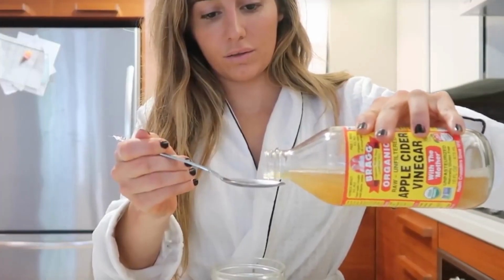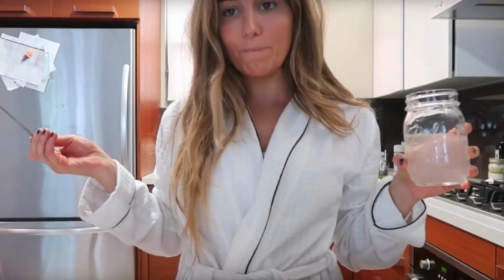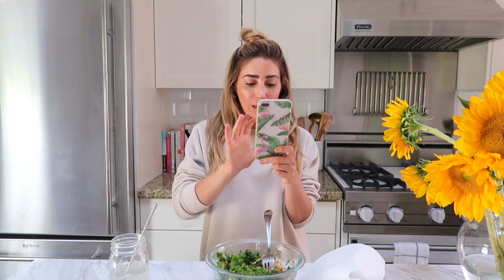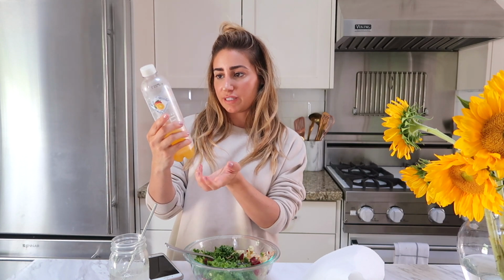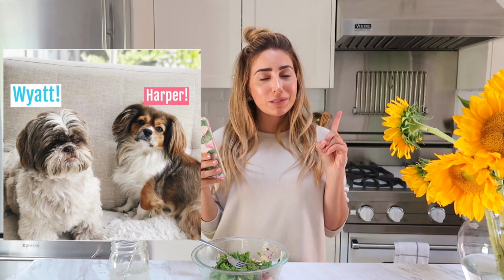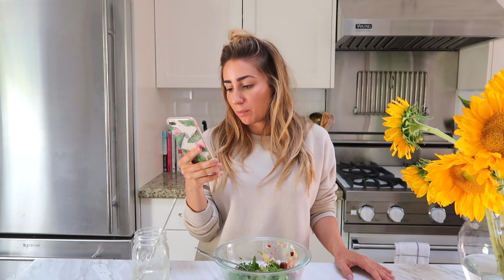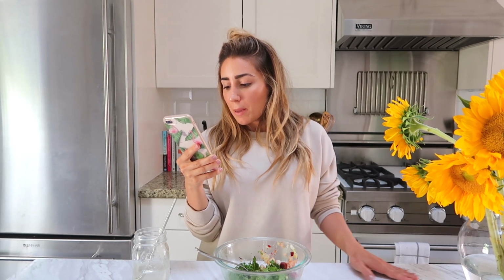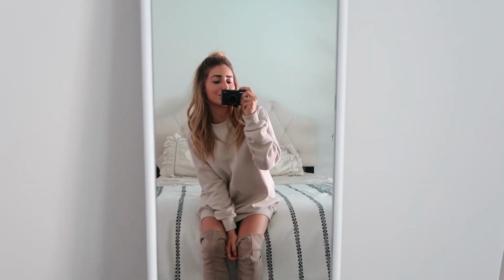Spilling the tea!!! Questions I avoid answering..Everything you want to know!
Spilling the tea!!! Questions I avoid answering..

THUMBS UP FOR LONGER VIDEOS!

THUMBS UP FOR LONGER VLOGS

my fall jewelry line